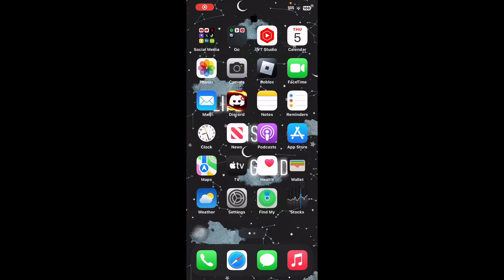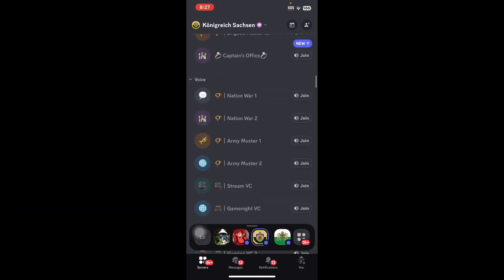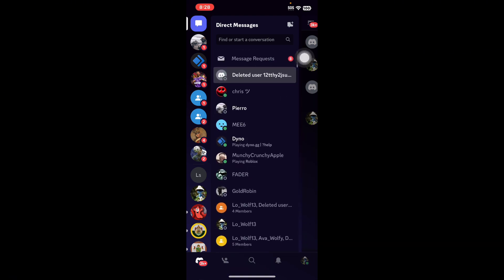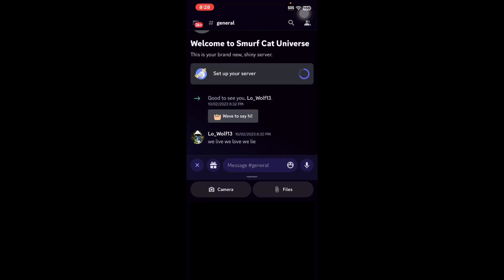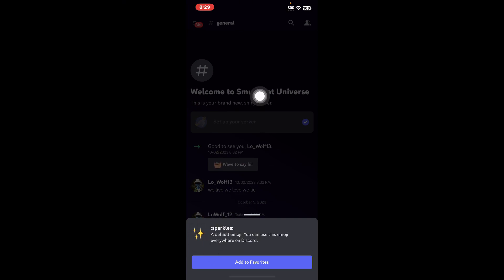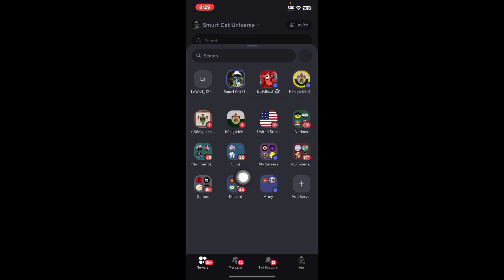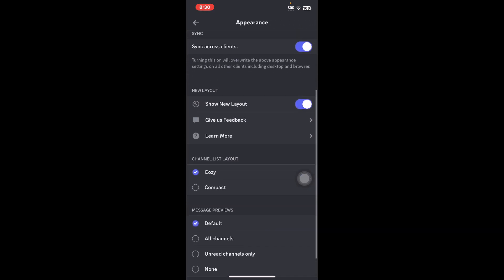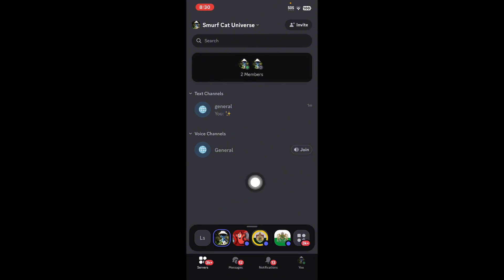How To Turn On The Discord Mobile UI [Tutorial 2023✨]